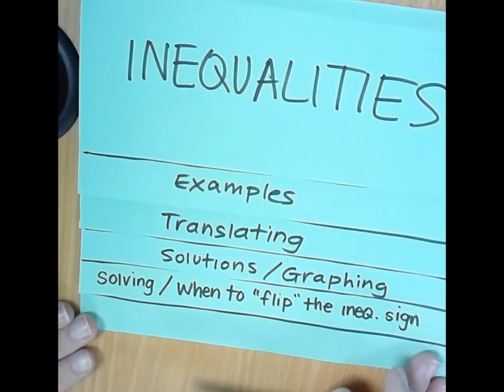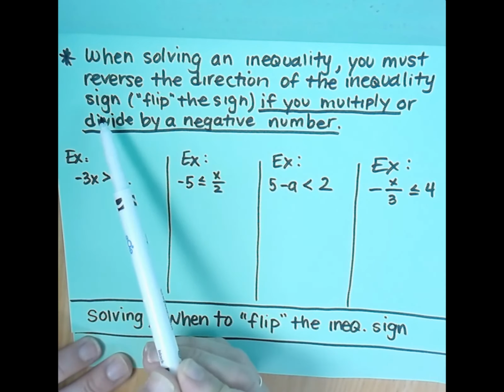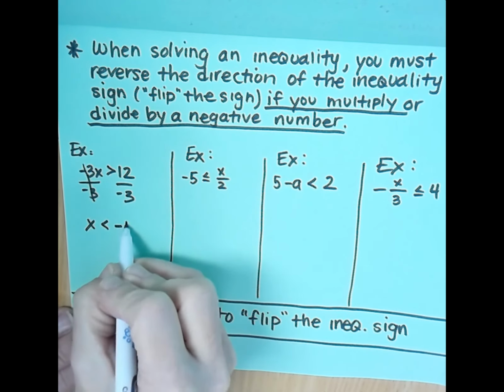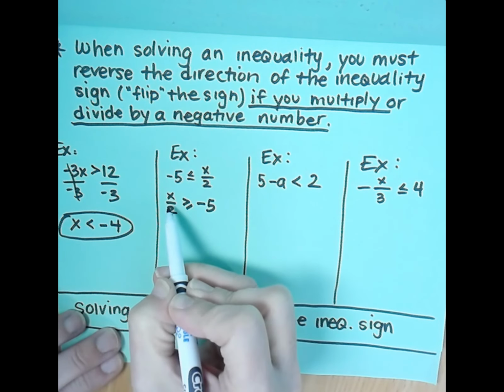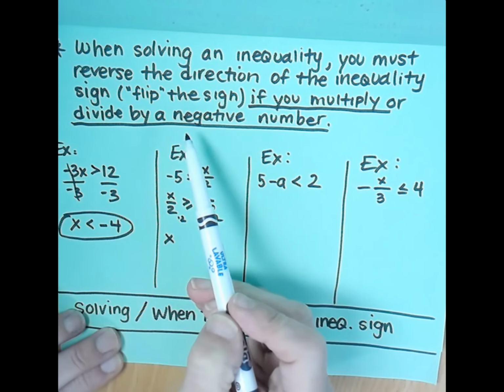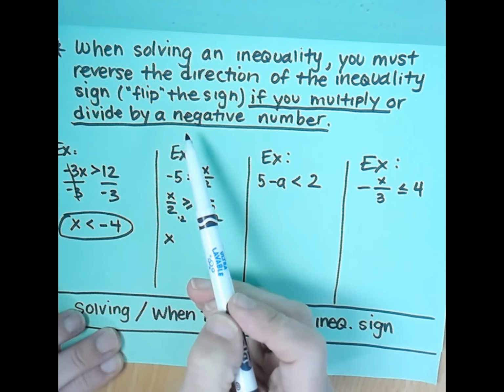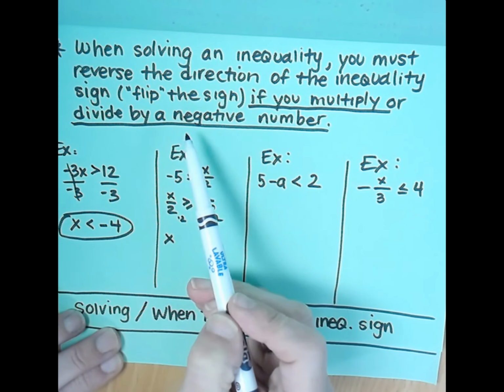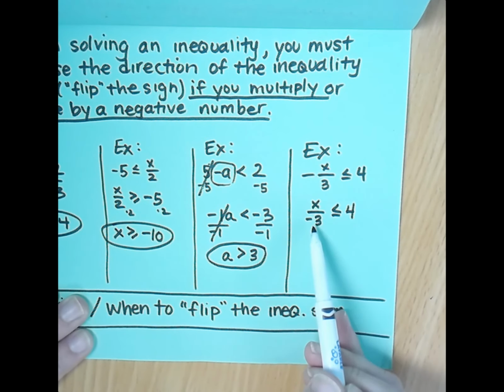Reversing the inequality sign when solving - foldable notes